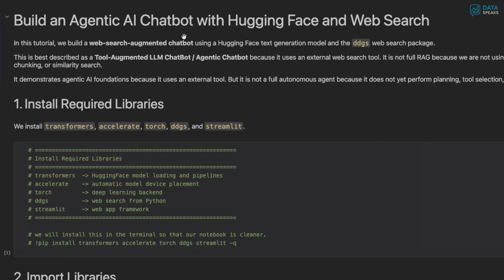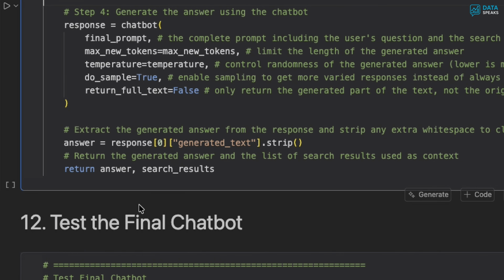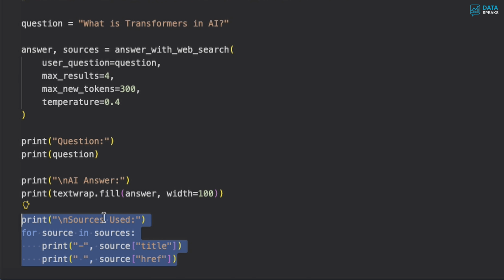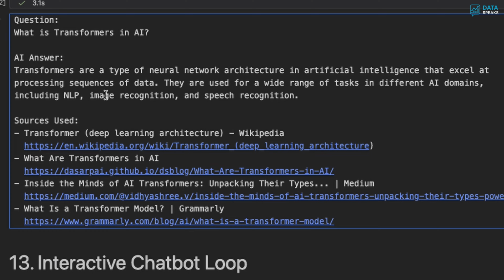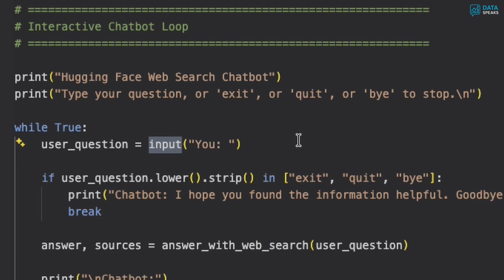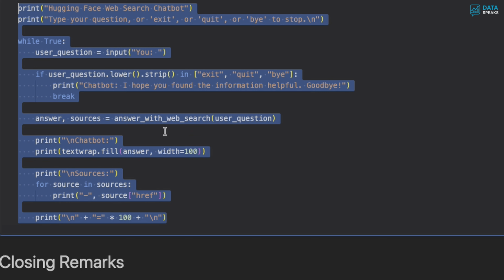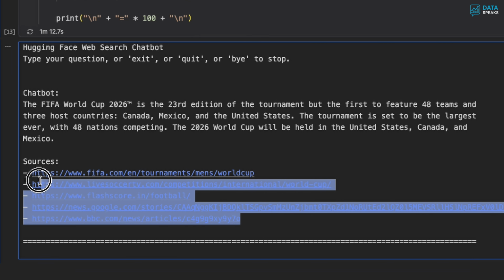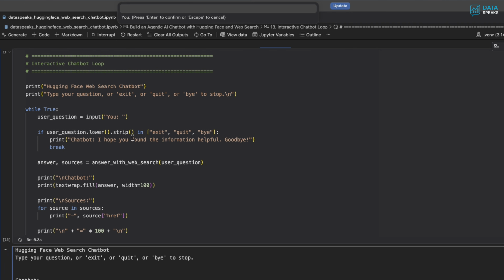Build an Agentic AI Chatbot with Hugging Face & Python | Part 4: Complete Project with Live Demo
Welcome to the final part of our Agentic AI Chatbot series!

In this tutorial, we bring everything together and build a fully functional AI chatbot that combines the power of an open-source Hugging Face Large Language Model (LLM) with live web search.

Unlike a traditional chatbot that only relies on its pre-trained knowledge, this chatbot can search the web for the latest information, convert those search results into context, and generate intelligent responses using prompt engineering.

In this video, you'll learn how to:
✅ Test the complete AI chatbot
✅ Ask real-world questions
✅ Generate detailed AI responses
✅ Display the web sources used by the chatbot
✅ Build an interactive chatbot using a Python loop
✅ Continue chatting until the user exits
✅ Combine pre-trained LLM knowledge with live web search

By the end of this tutorial, you'll have a fully working Agentic AI chatbot built entirely with Python and Hugging Face.

📚 What We Built Throughout This Series
✔ Part 1 – Load a Hugging Face Large Language Model
✔ Part 2 – Generate Text & Perform Web Search
✔ Part 3 – Prompt Engineering & Context Building
✔ Part 4 – Complete Interactive AI Chatbot

💻Technologies Used
• Python
• Hugging Face Transformers
• TinyLlama
• PyTorch
• DuckDuckGo Search (DDGS)
• Prompt Engineering
• Large Language Models (LLMs)
• Agentic AI
• Generative AI

👨‍💻 This series is perfect for:
• Python Developers
• Data Scientists
• Machine Learning Engineers
• AI Engineers
• LLM Enthusiasts
• Anyone interested in building practical AI applications from scratch

More advanced tutorials are coming soon, including:
🚀 Multi-Tool AI Agents
🚀 LangGraph
🚀 LangChain
🚀 Memory for AI Agents
🚀 Tool Calling

Thank you for following this series on Data Speaks. See you in the next project!